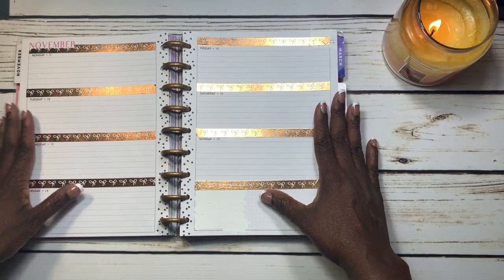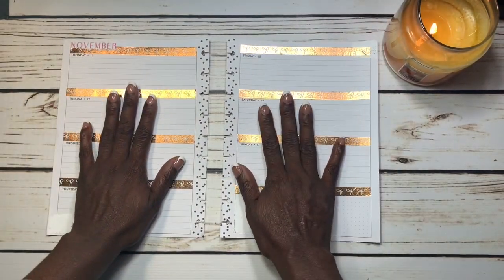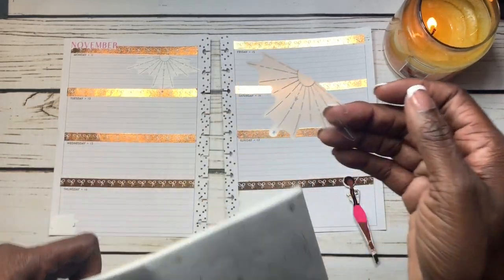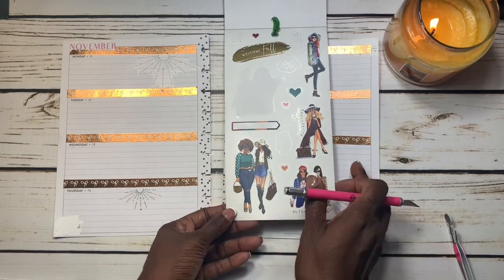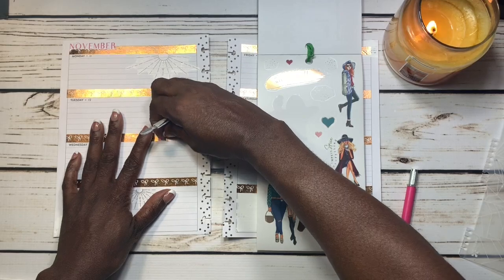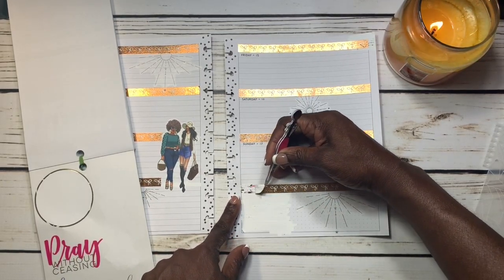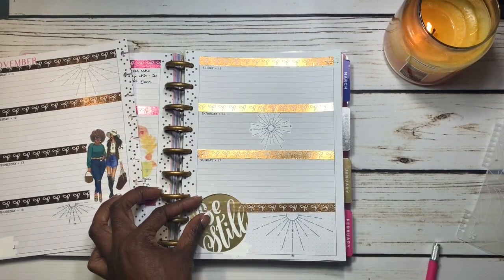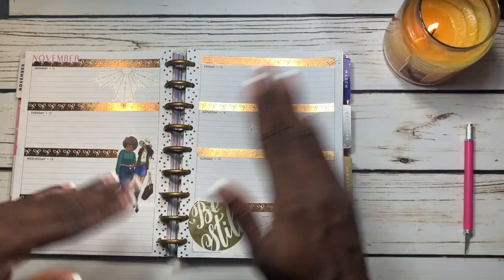Faith Plan With Me |November 11-17|Patience and Perseverance| Happy Planner Stickers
I hope you enjoy this Faith Plan With Me using Happy Planner Stickers.  Let the Sun Rays Shine on You.  Plan With You Later!!